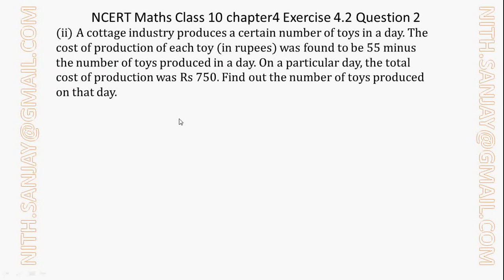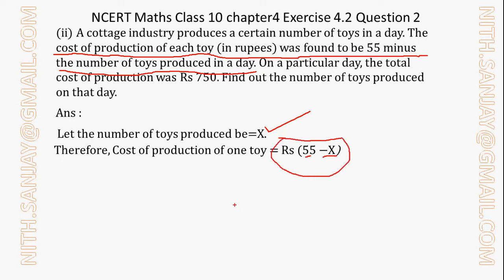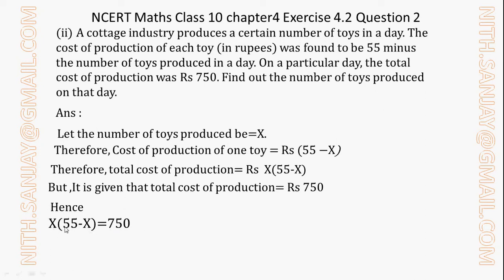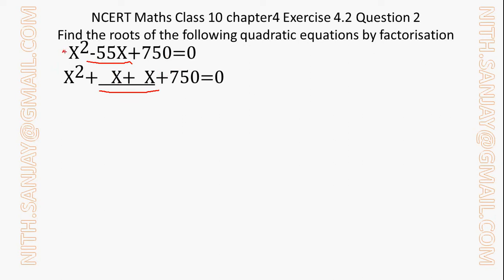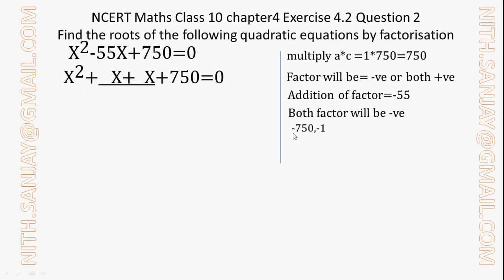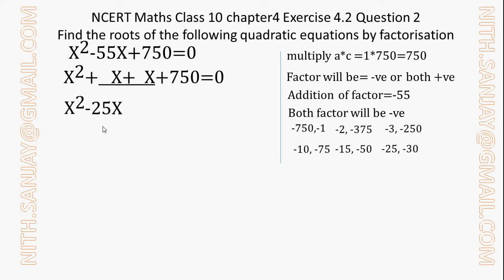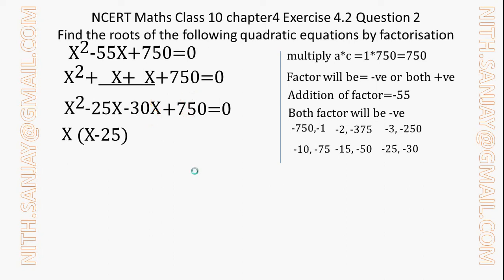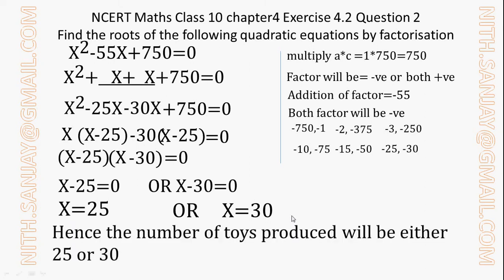10 Maths NCERT solution -Quadratic Equations- Exercise 4.2 - Problem 2 Part 2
10 Maths NCERT solution -Quadratic Equations- Exercise 4.2 - Problem 2 Part 2
Q. Solve the problems given in Example 1.
(ii) A cottage industry produces a certain number of toys in a day. The cost of production of each toy (in rupees) was found to be 55 minus the number of toys produced in a day. On a particular day, the total cost of production was Rs 750. Find out the number of toys produced on that day.